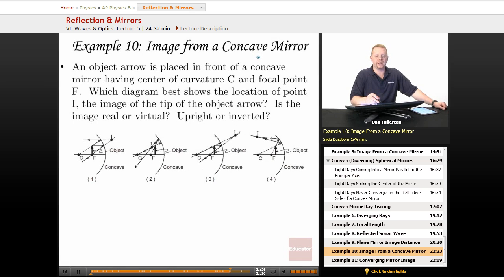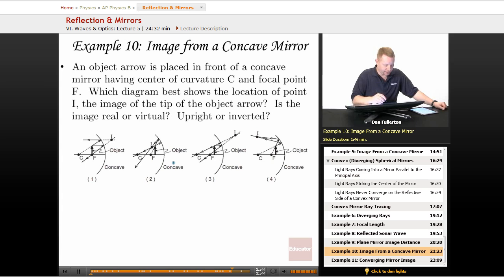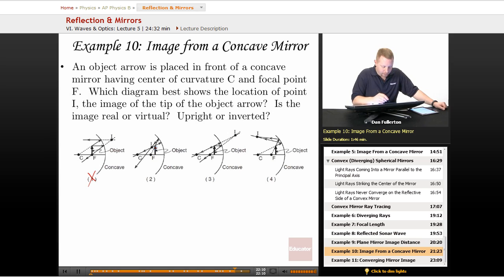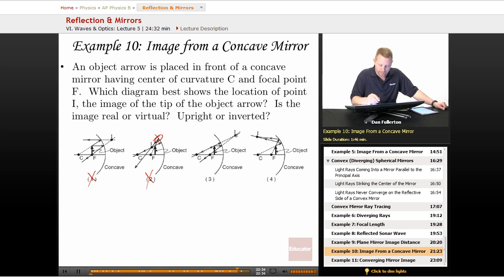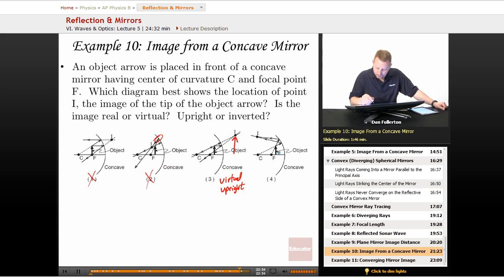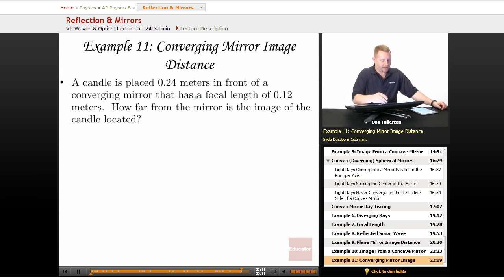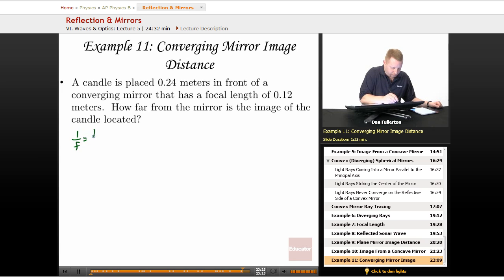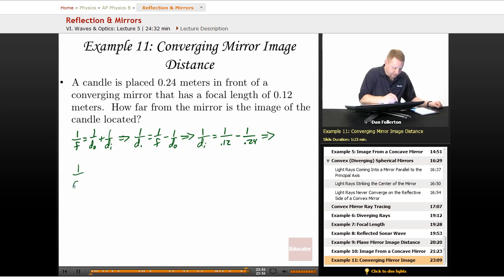"Reflection & Mirrors" | AP Physics B with Educator.com